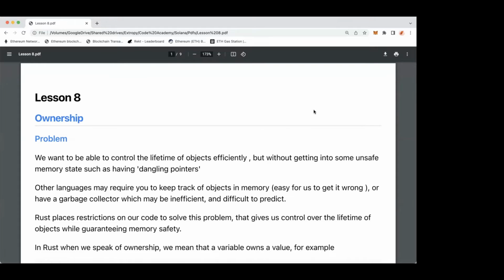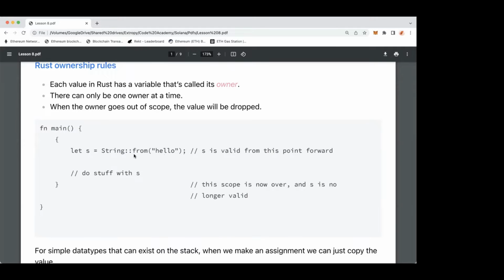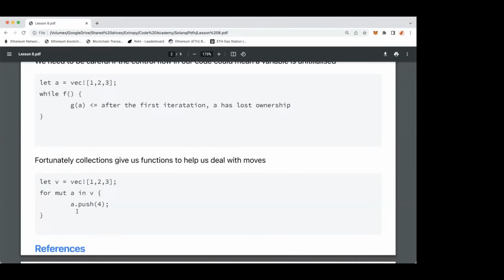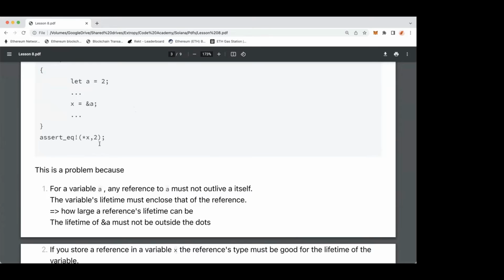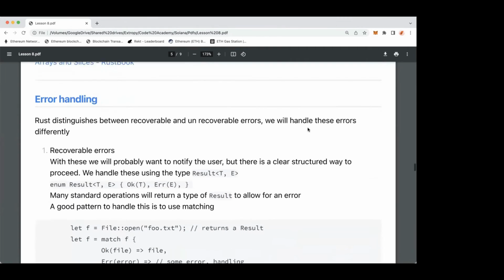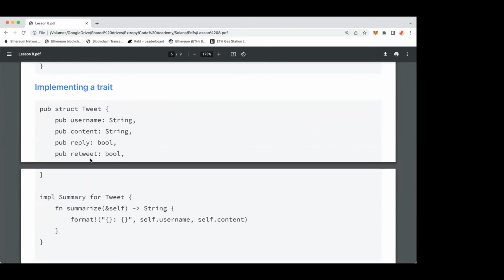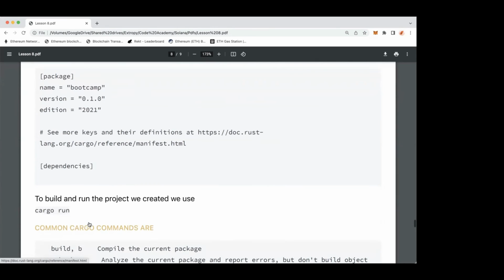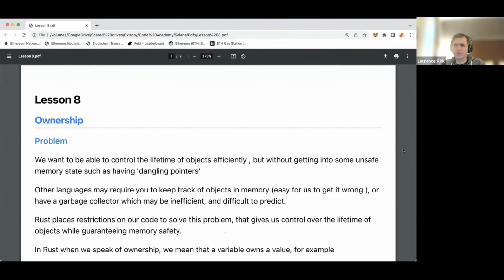Solana Bootcamp 8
The eighth session of Encode Club's Solana Bootcamp, held on 25th April 2022.

00:00:00 Introduction
00:01:33 Ownership Problem
00:06:39 Rust Ownership Rules
00:09:36 Move
00:13:30 Control Flow
00:15:37 References
00:20:38 De-referencing
00:21:20 Lifetime constraints on references
00:25:46 Slices
00:29:58 Error handling
00:36:10 Traits
00:42:50 Cargo
00:48:50 Questions
00:53:29 Conclusion